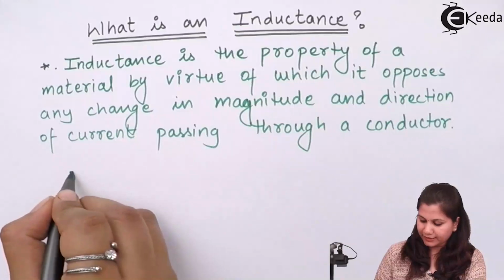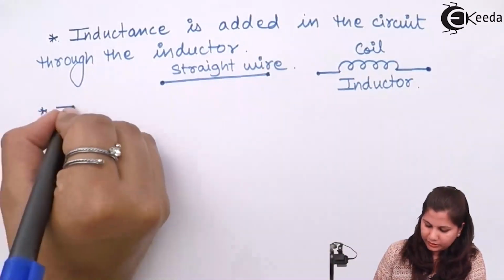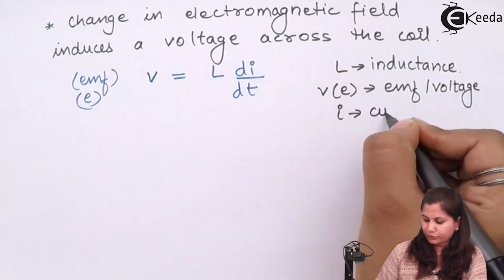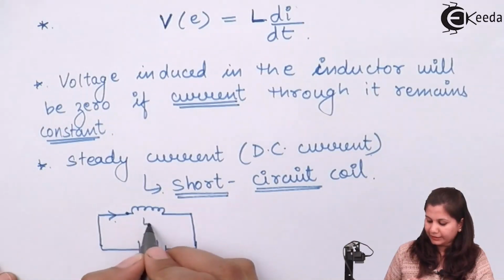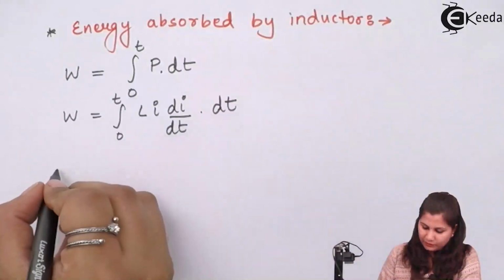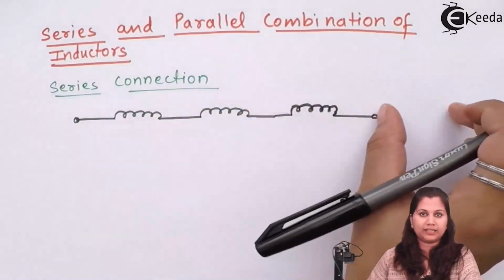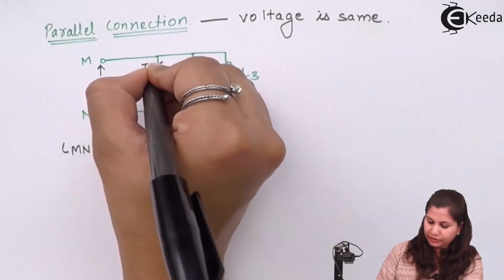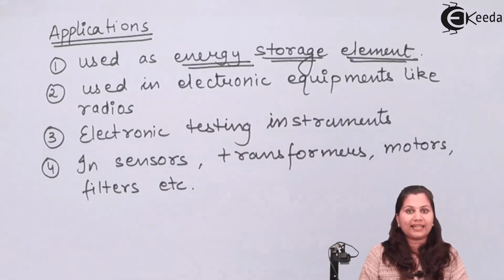Introduction to Inductance - Measurement of Inductance - Electronic Instruments and Measurements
Video Name - Introduction to Inductance

Chapter - Measurement of Inductance

Watch the video lecture on the Topic Introduction to Inductance of Subject Electronic Instruments and Measurements by Professor Shruti Joshi. Watch the Complete lecture on Engineering Academics with Ekeeda.

Happy Learning.